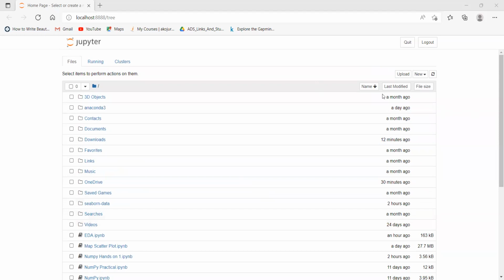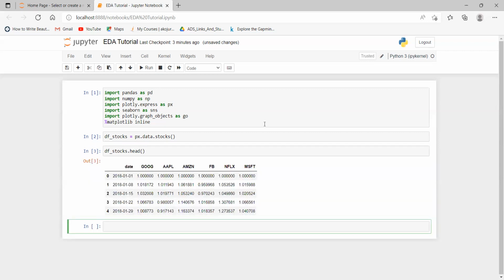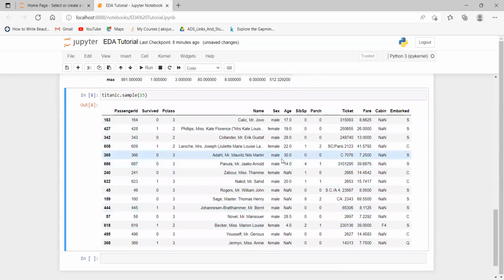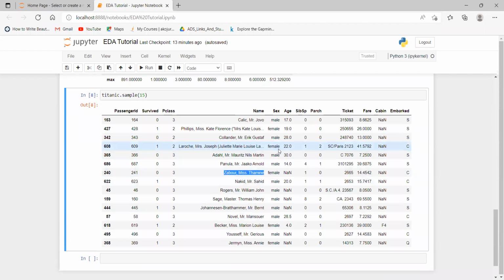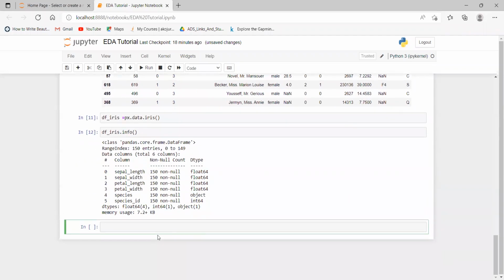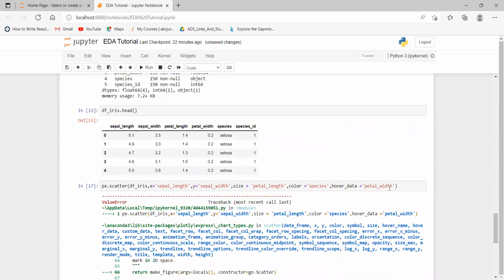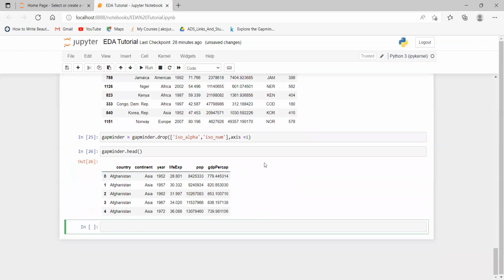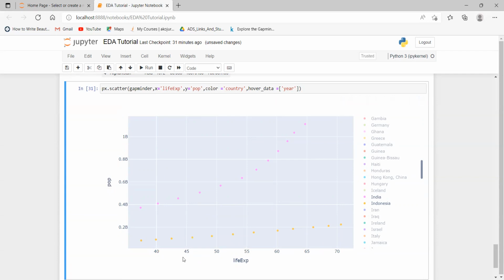EDA for DS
EDA using python